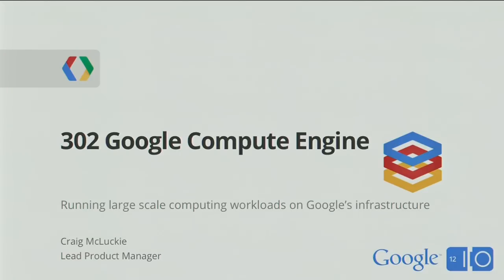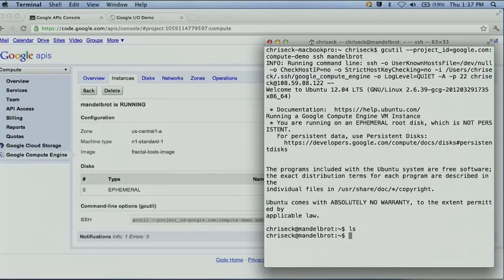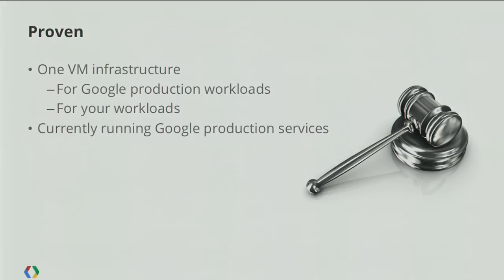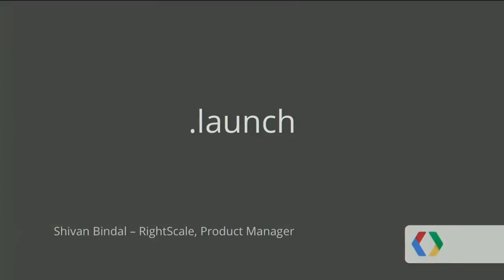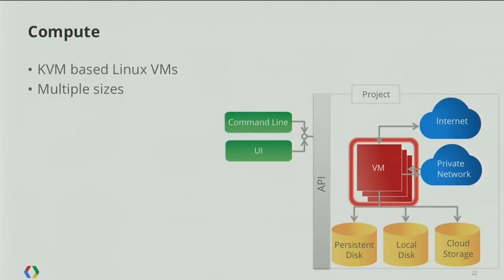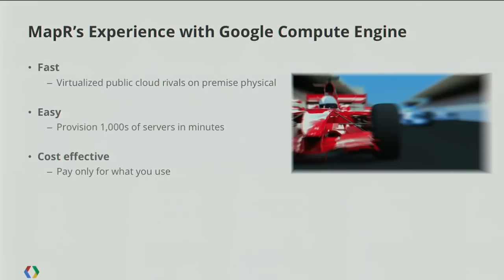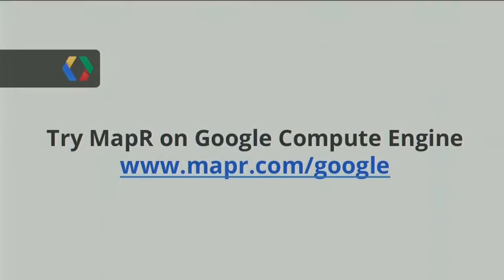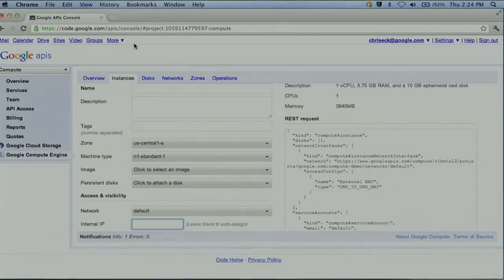Google I/O 2012 - Introducing Google Compute Engine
Craig McLuckie, Martin Gannholm

Google Compute Engine is a new virtual machine based cloud technology for large scale data processing and analytics workloads. It allows the world to leverage the scalability and power of Google's data centers to run computationally intensive jobs.